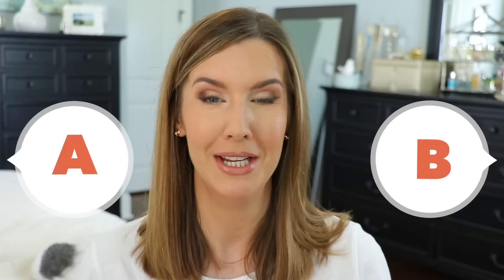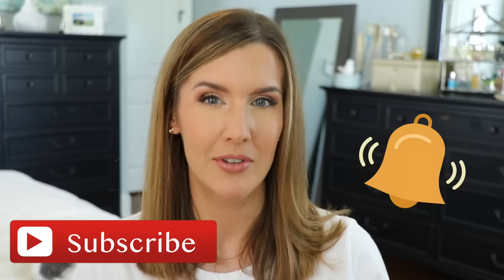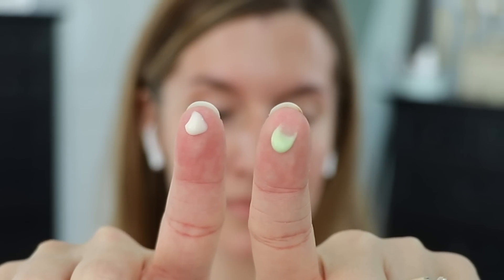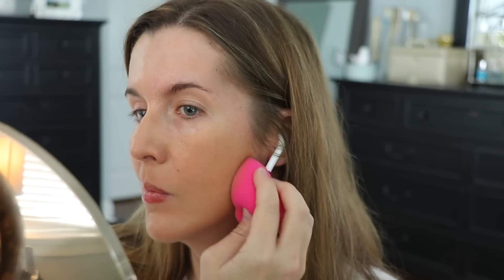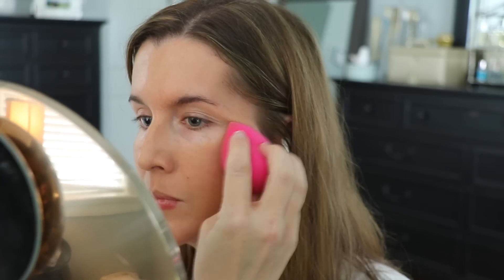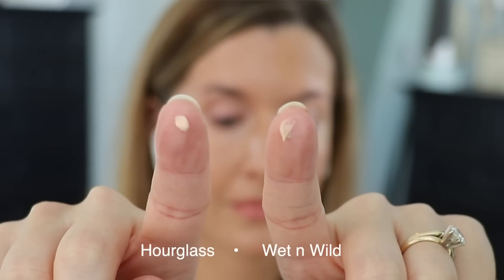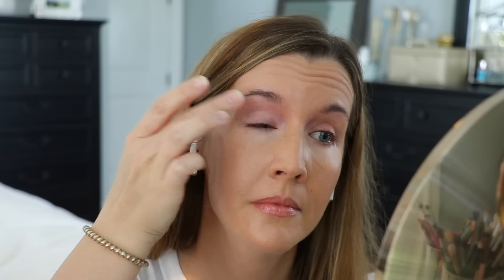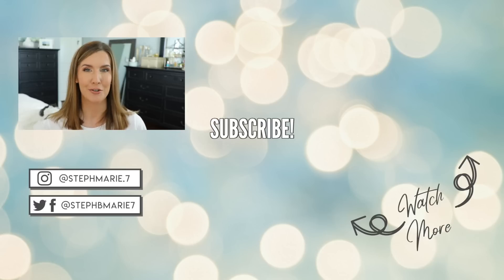Makeup Dupes For High End Products 2020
These are makeup dupes for high end products 2020 from Hourglass, Charlotte Tilbury, Chanel, Huda Beauty, Becca, Marc Jacobs, Too Faced, and more! Links are below!
I'd appreciate it if you would click the Like button if you enjoyed this video! :)

💠 Have a YOUTUBE CHANNEL OR SOCIAL MEDIA PLATFORM to grow? 💠

👇🏼 PRODUCTS & ON ME👇🏼

Dupe Save 10% with code STEPH10